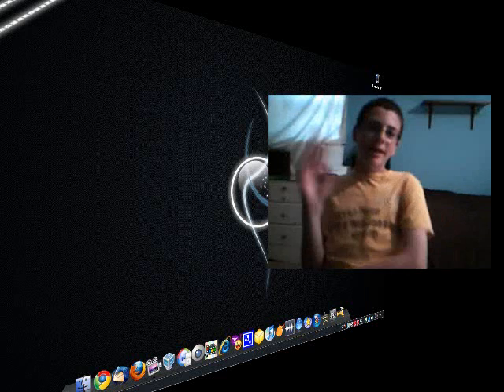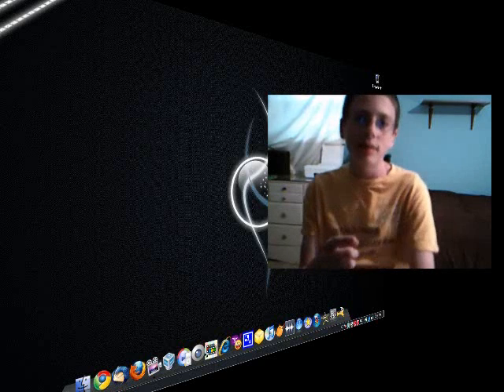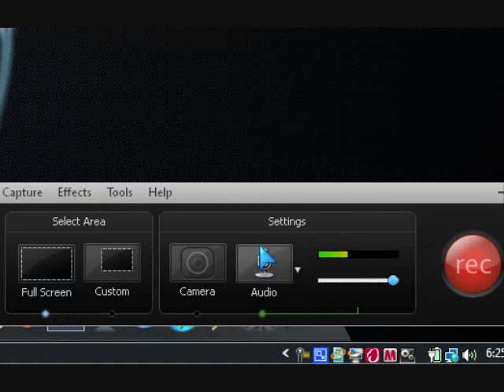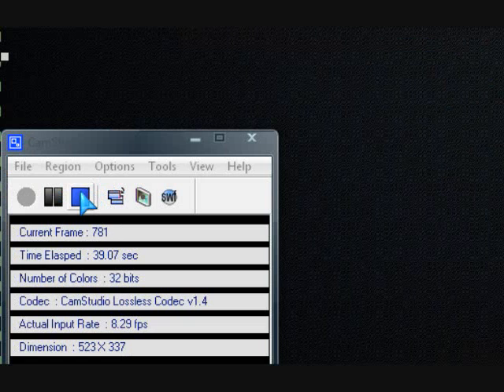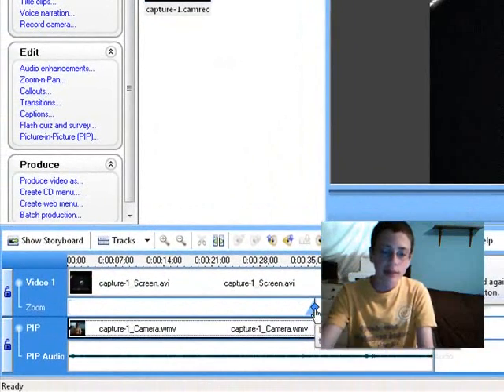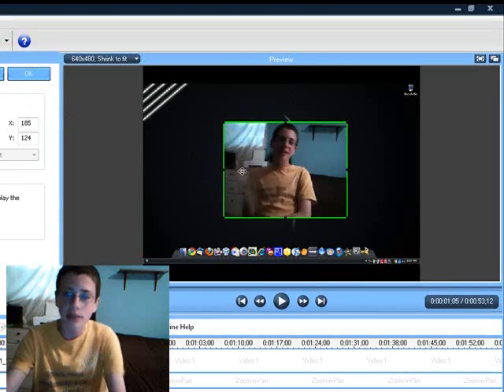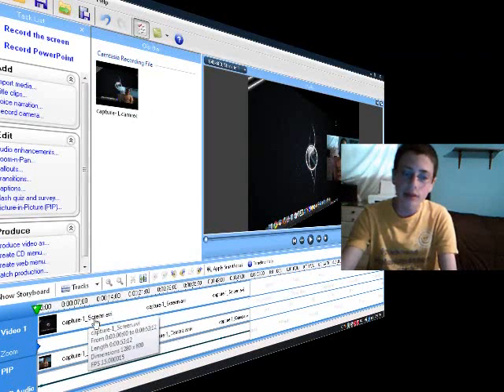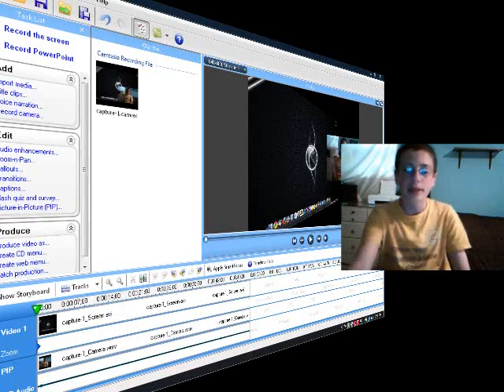how to insert your webcam image in camtasia 6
this video just shows how to insert your webcam image into camtasia 6